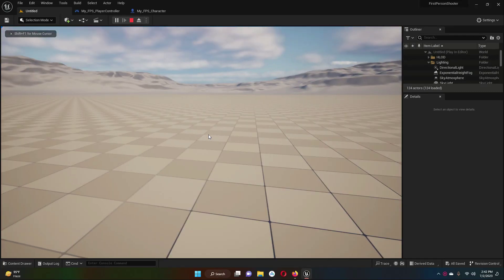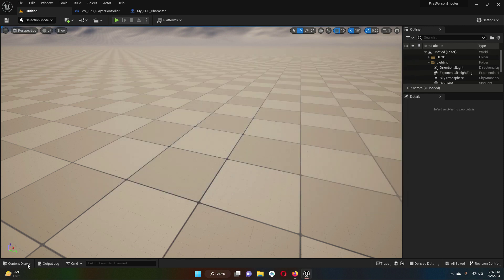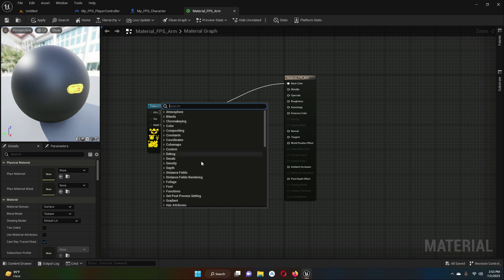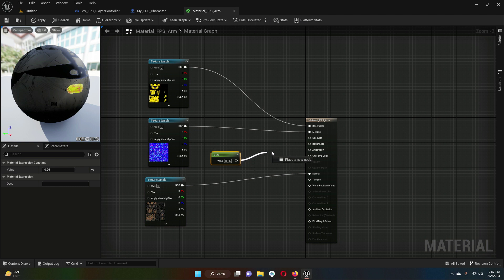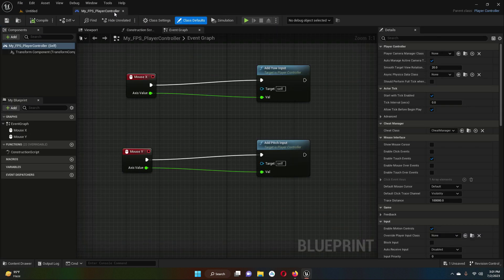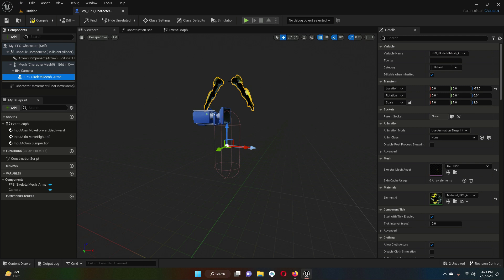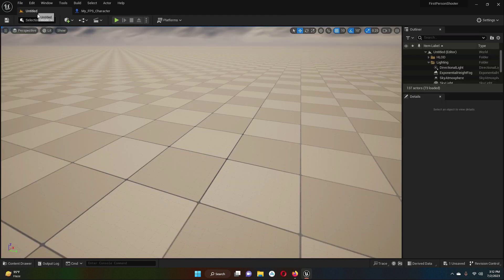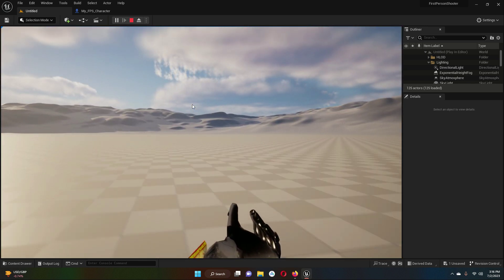First Person Arms Unreal Engine 5.2 Tutorial | Attach Arms to First Person Character | UE5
This is tutorial# 05. Please watch these step by step tutorials course. 100% FREE Course.